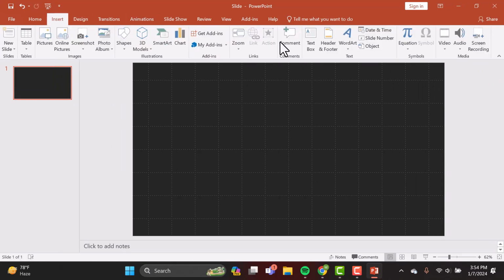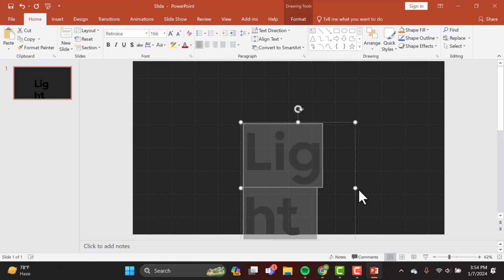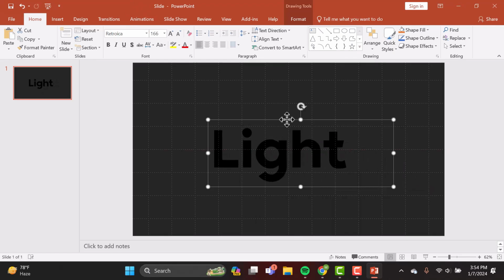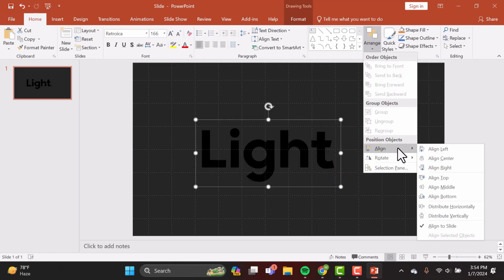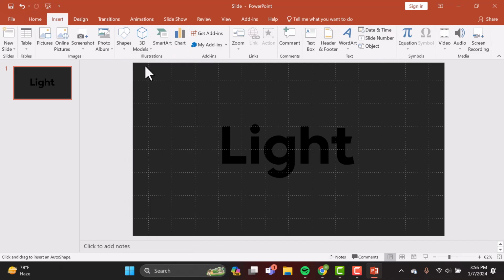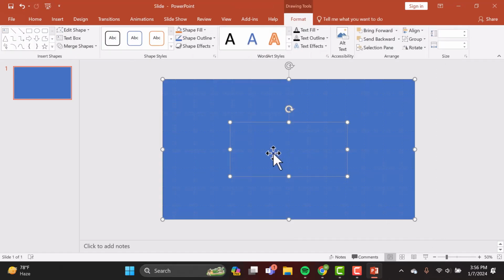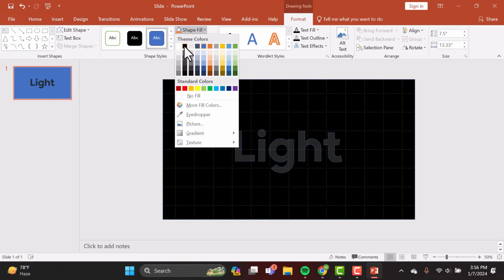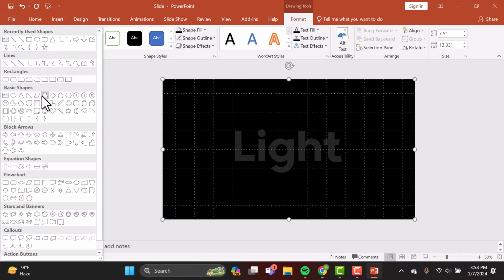How to Use PowerPoint to Create Light Animation Animation